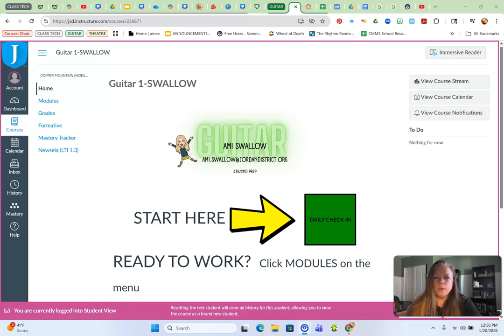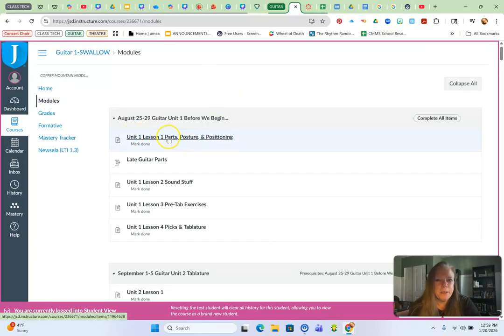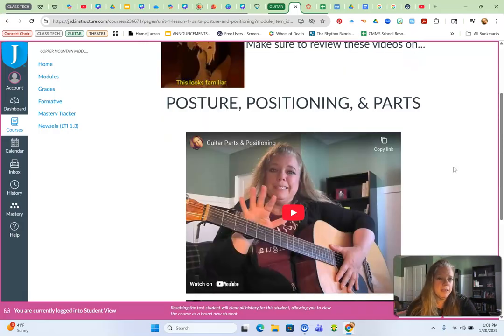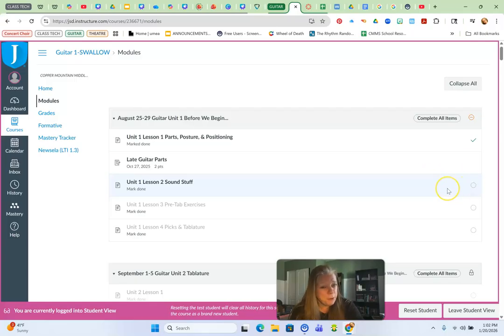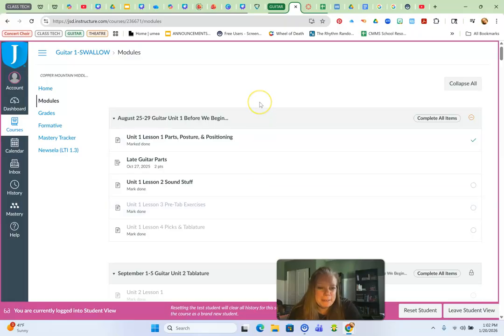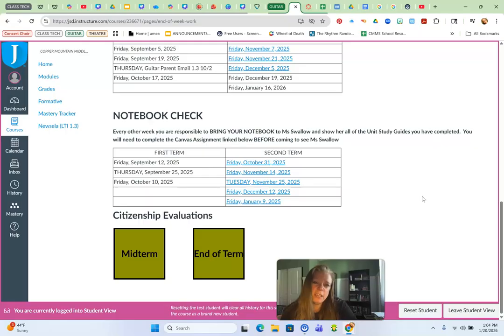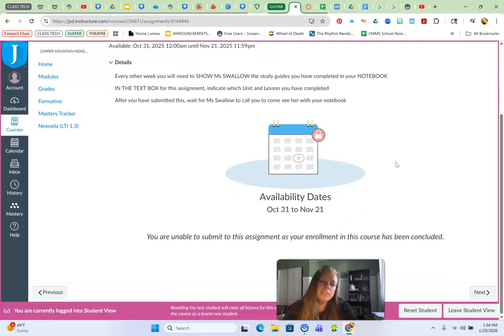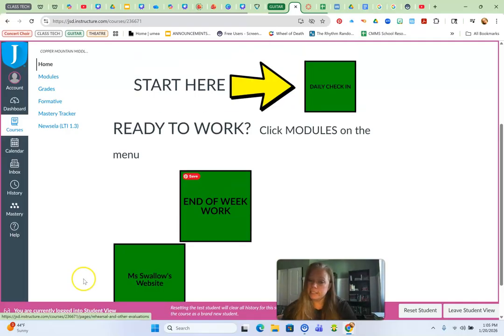G How to Canvas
The one where Ms Swallow tell you how to more effectively use Canvas to find out where you are and what you should be doing during class